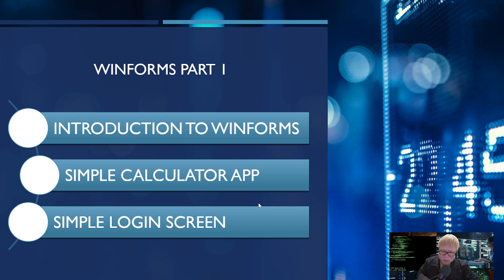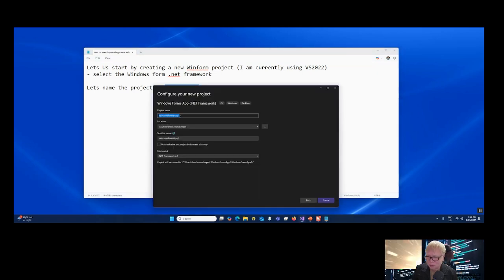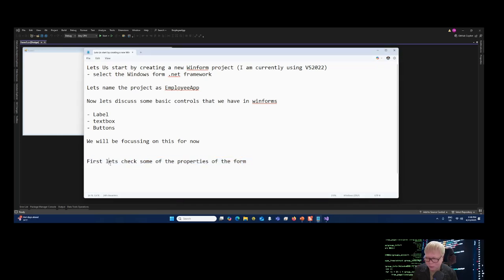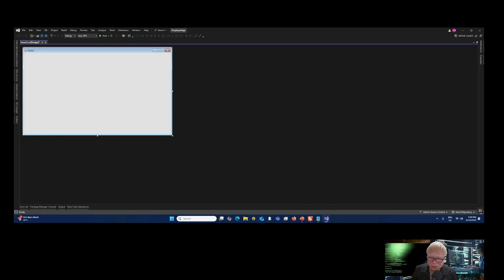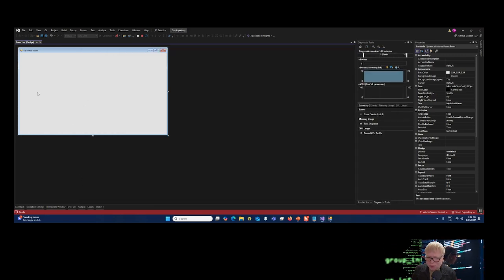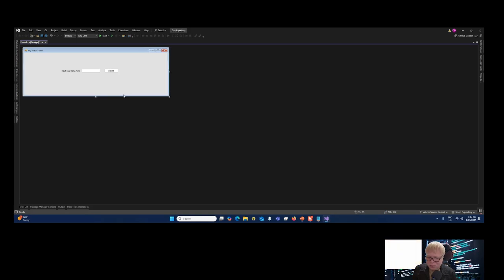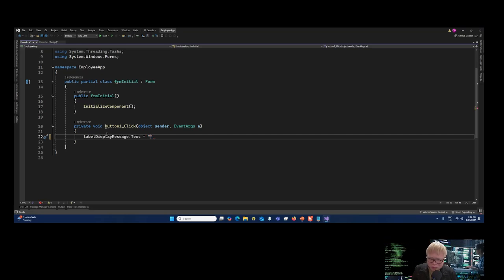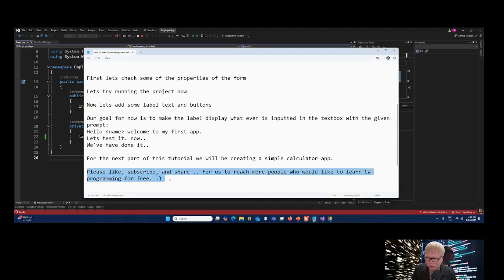How to Create a Desktop Application - Tutorial Series Part 1-1 (using winform)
This is a free tutorial series on how to create a Desktop Application using winform.